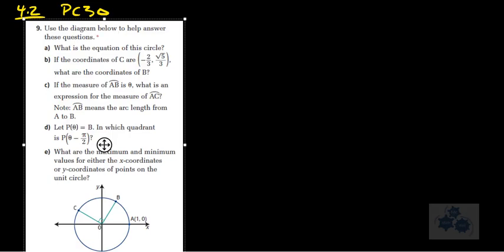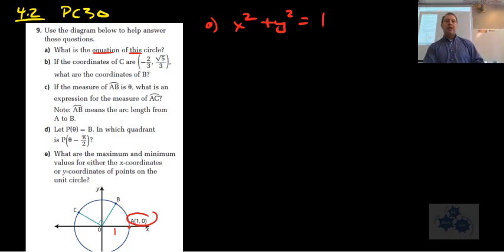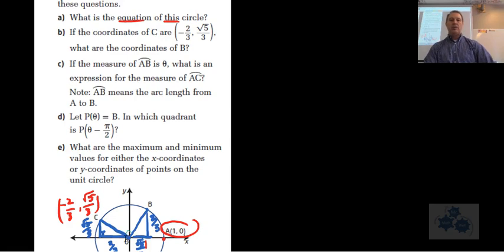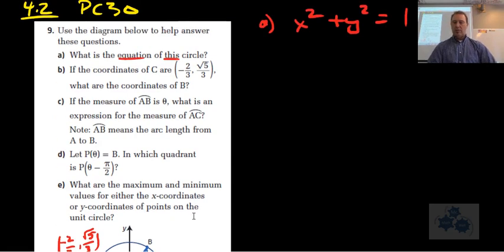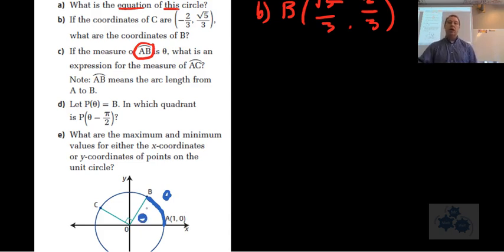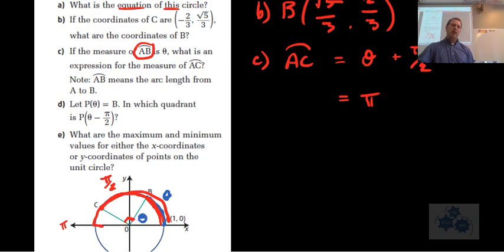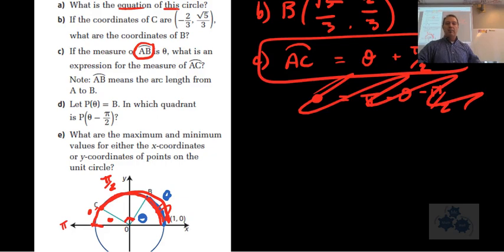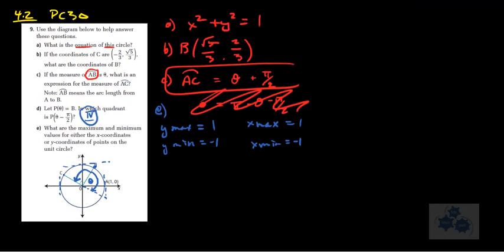PC 30 4.2 #9 (Homework)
Unit circle homework question